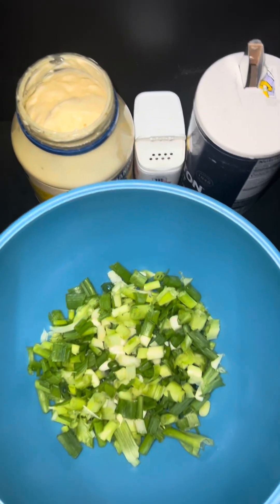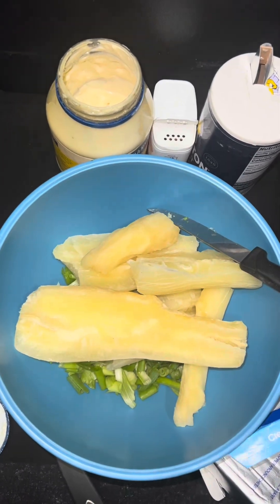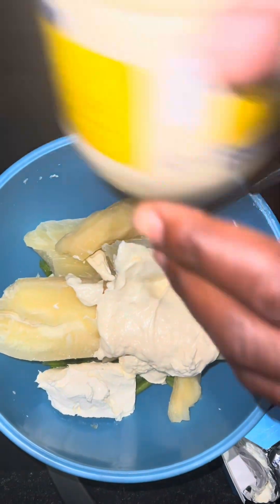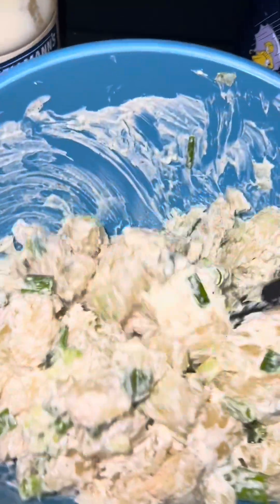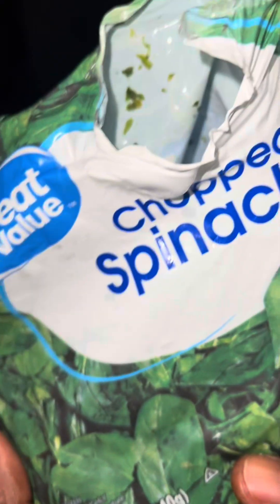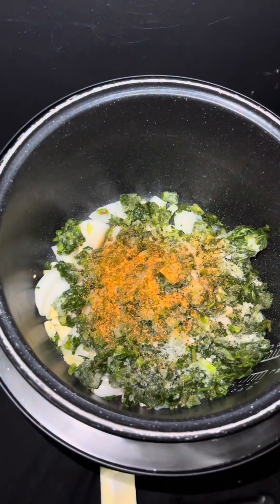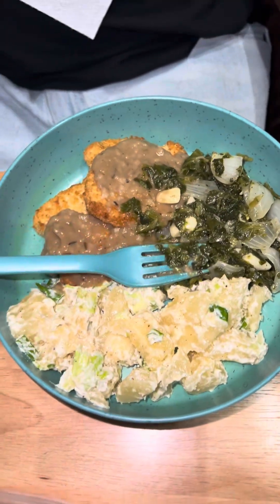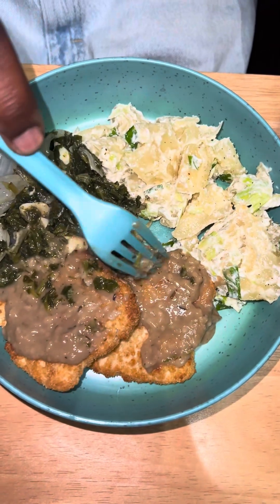Making Cassava Salad on my Semi Truck